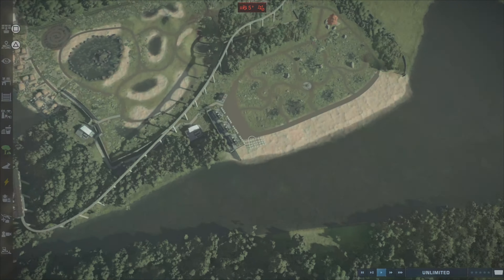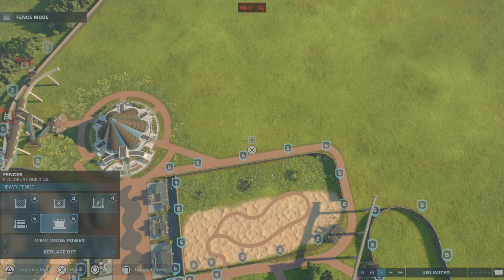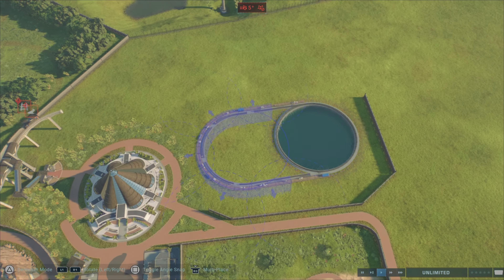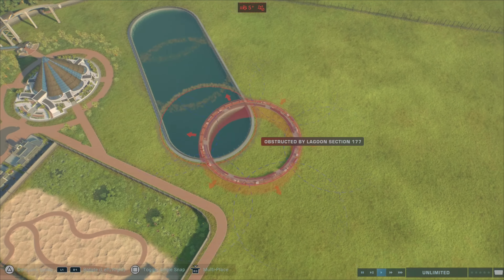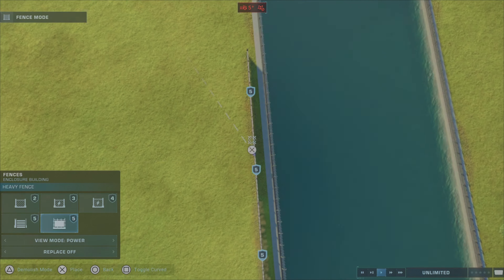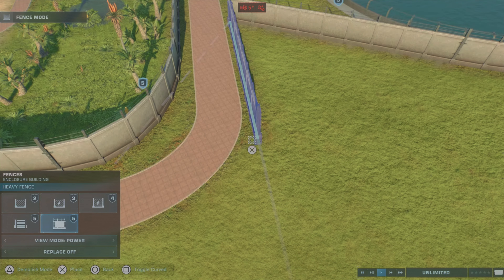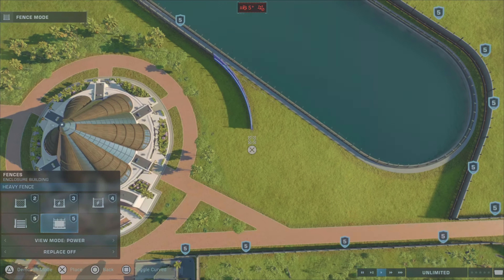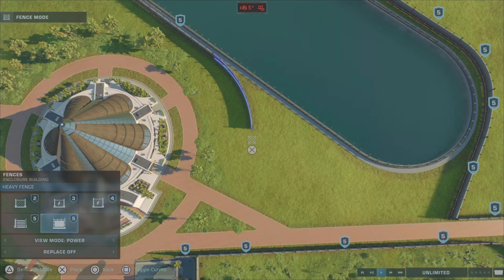Micro Jurassic World Ep 6: Perfect Pachy Arena & Aqua Park | JWE2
Micro Jurassic World is me trying to replicate the original 2015 park with every attraction included, on the size of a mini isla Nublar Island. I use aids from concept arts, the Jurassic World movie, the Fallen Kingdom movie, Jurassic Park, Camp Cretateous, and marketing releases.

The Aqua park and Pachy Arena are very obscured from the film. However the aqua park with its many waterslides can be seen if you squint. The Pachy arena is shown well in a concept art by the design team.